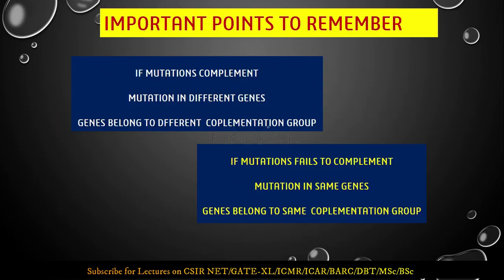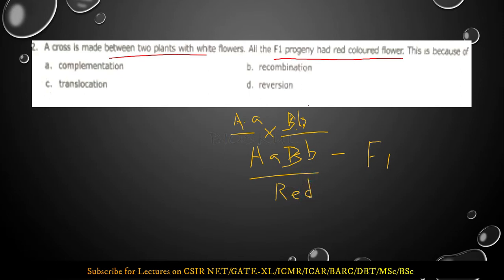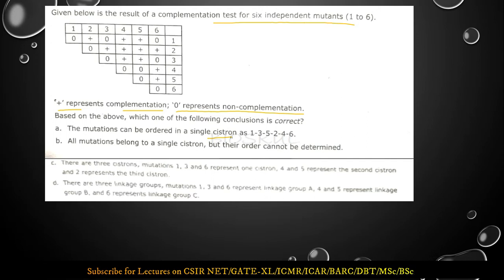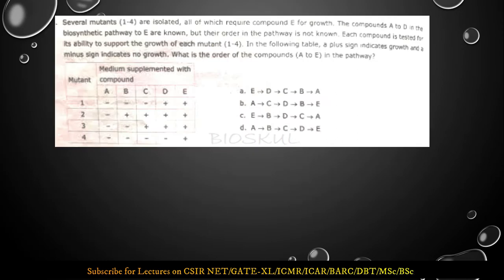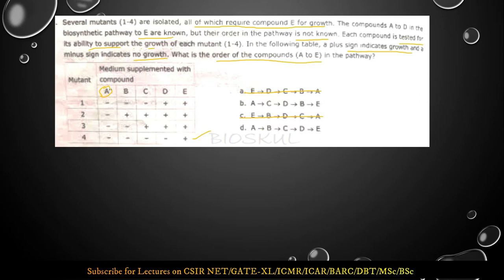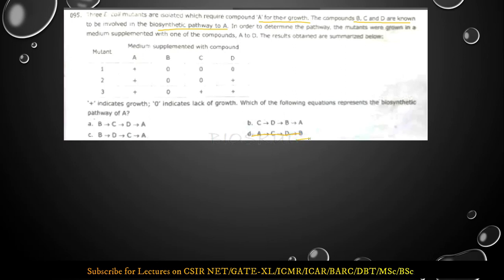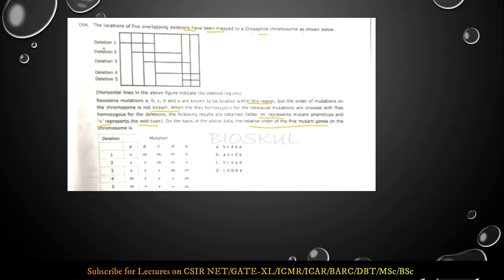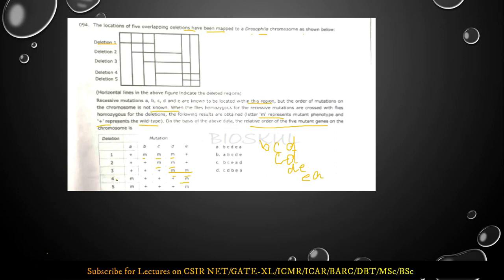Practice Previous Year Questions from Complementation Test /Genetics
Complementation test in genetics -Complementation test, also called cis-trans test, for determining whether two mutations associated with a specific phenotype represent two different forms of the same gene (alleles) or are variations of two different genes (nonallele)@ Bioskul
Complementation test